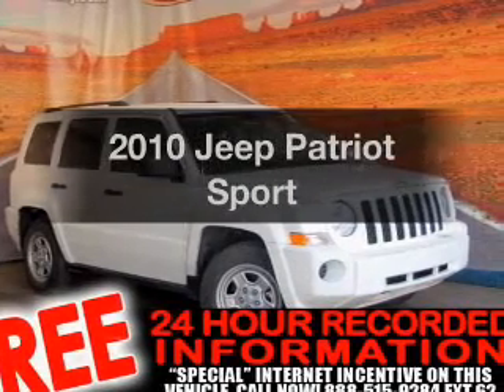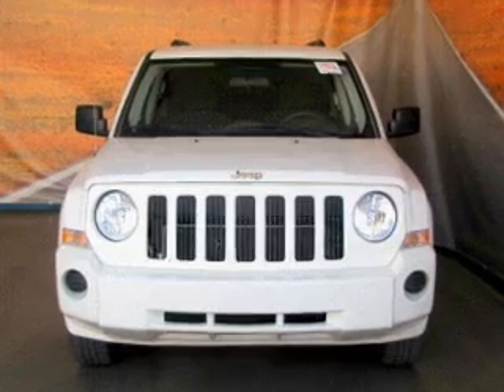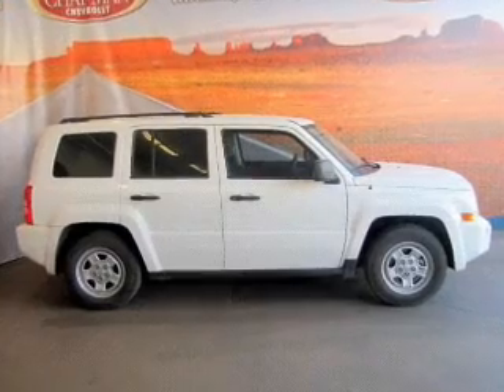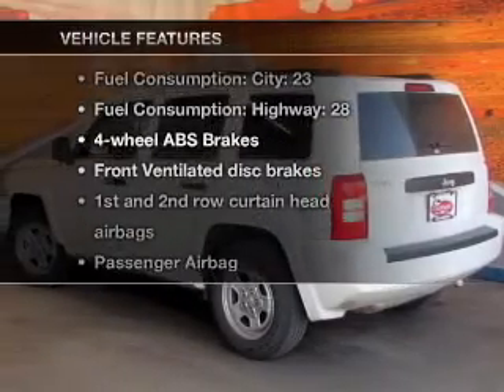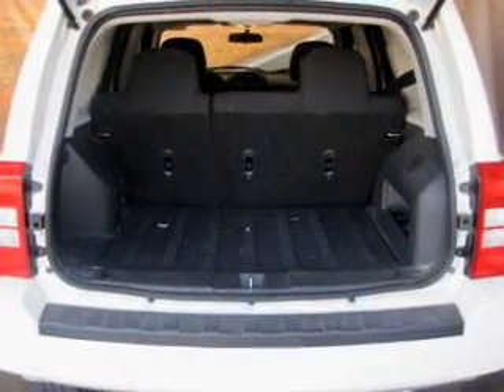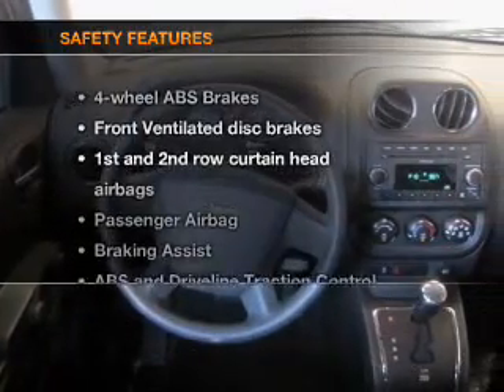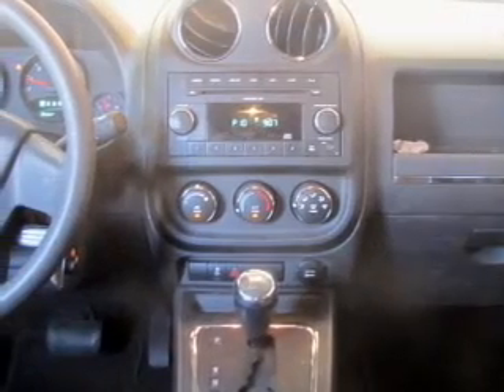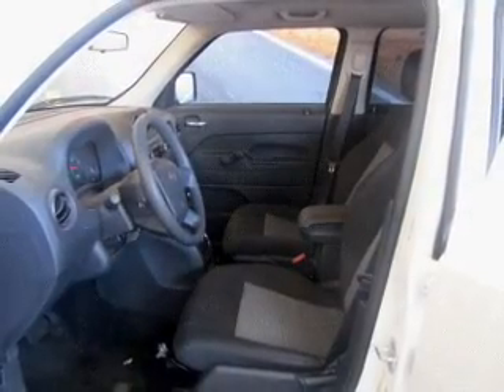2010 Jeep Patriot - Tempe AZ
Year: 2010
Make: Jeep
Model: Patriot
Trim: Sport
Engine: 2.4 liter inline 4 cylinder 16 valve
Transmission:
Color: White
Mileage: 31767
Address:
5210 South McClintock Dr